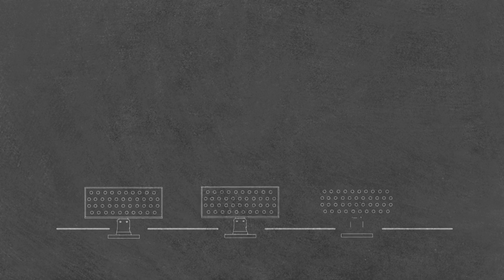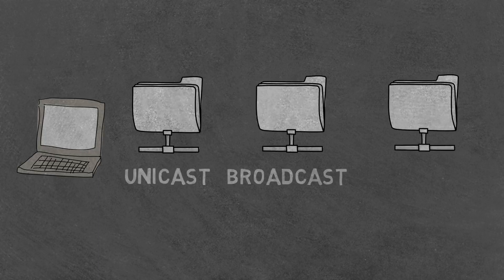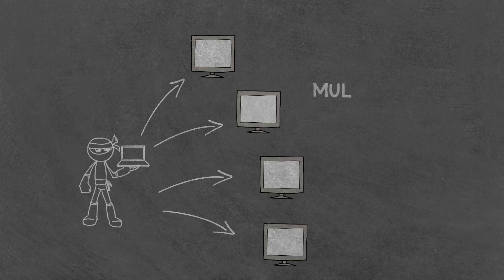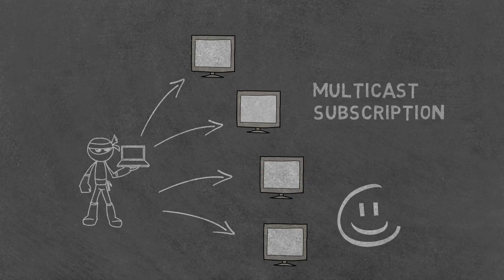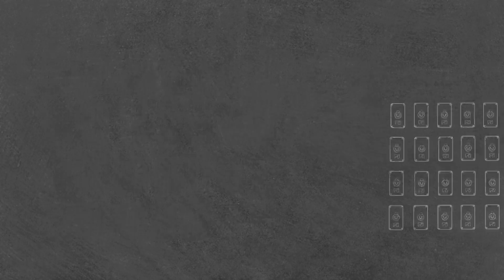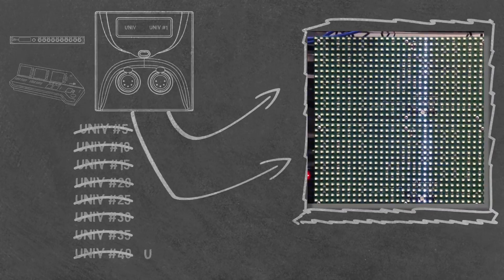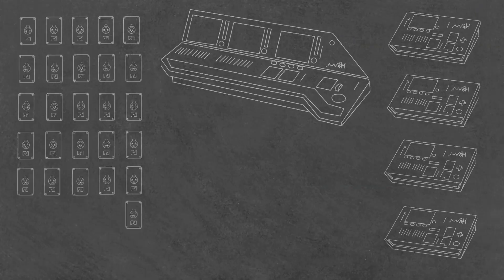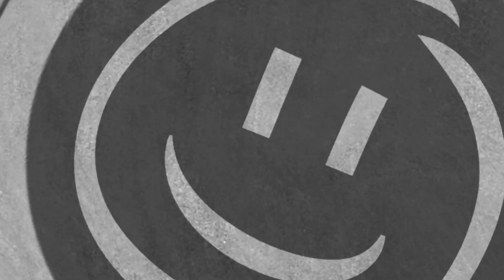Via's IGMP Snooping - A real world example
Watch how network traffic can cripple your show and how sACN and IGMP makes the impossible possible.